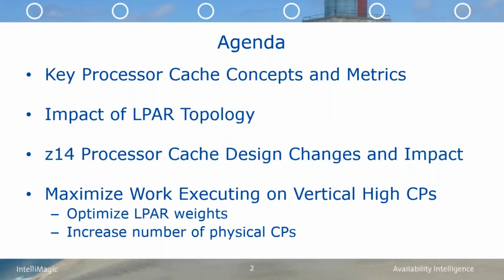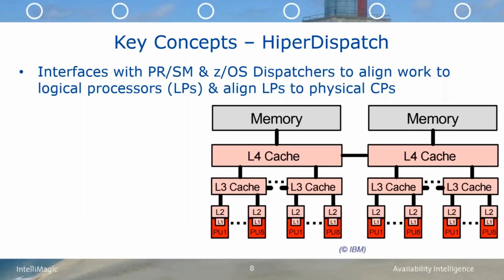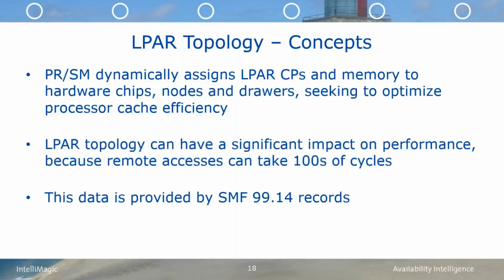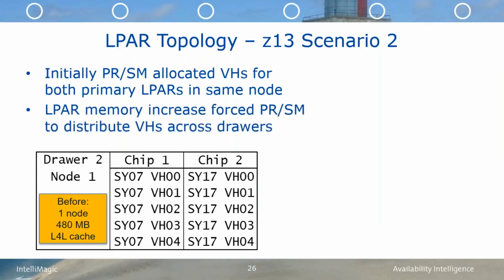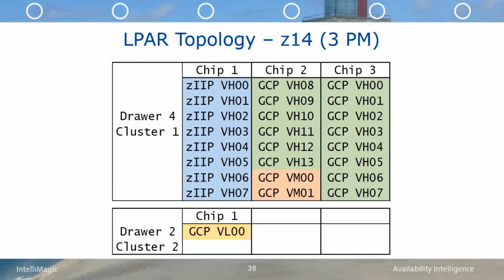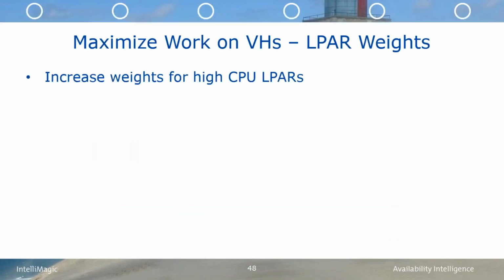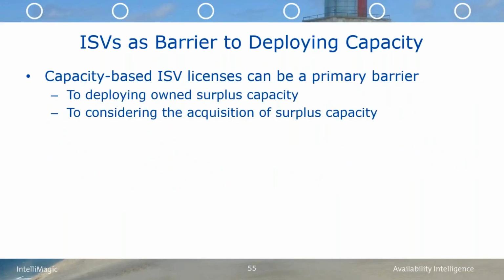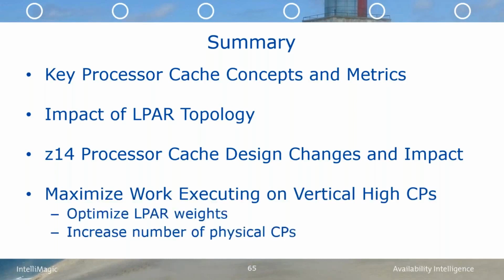Achieving CPU &amp; MLC Savings on z13 and z14 Processors by Optimizing Processor Cache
Beginning with z13 processors and continuing with z14s, customer experiences have confirmed that delivered capacity is more dependent than ever before on effective utilization of processor cache. This session covers how to interpret the SMF 113 metrics to optimize your environment and reduce CPU consumption and MLC software expense, and reflects findings from analyzing detailed processor cache data from 50 sites.

Details on z14 cache design changes will be presented and assessed using metrics from a z14 migration case study.

Insights into the potential impact of various tuning actions will be brought to life with data from numerous real-life case studies. This session builds upon a related user experience presentation that was selected for the 2016 “SHARE Best Session” award and 2017 "CMG Best Paper Award," but has been significantly expanded with knowledge and experiences gained from reviewing data from dozens of sites